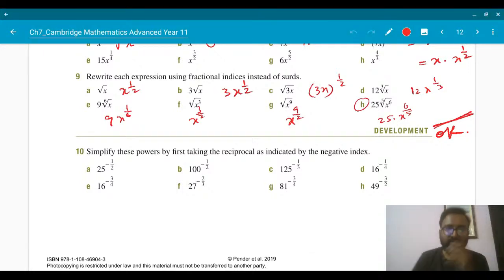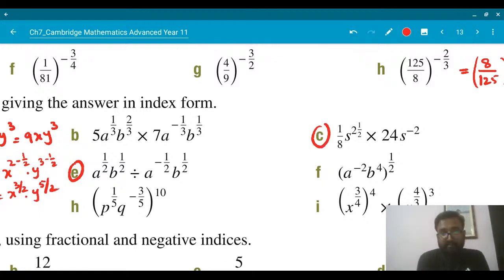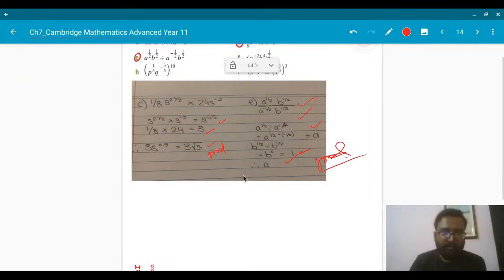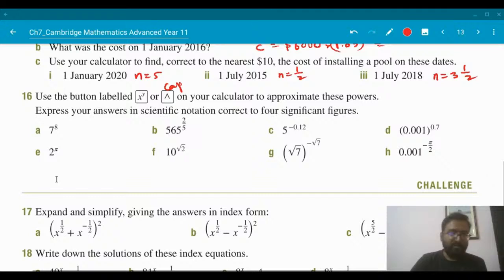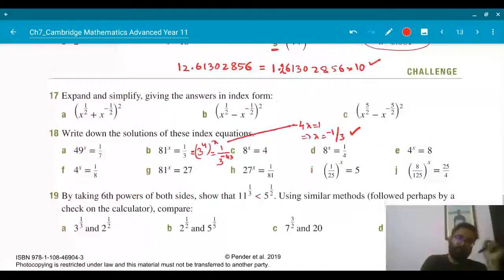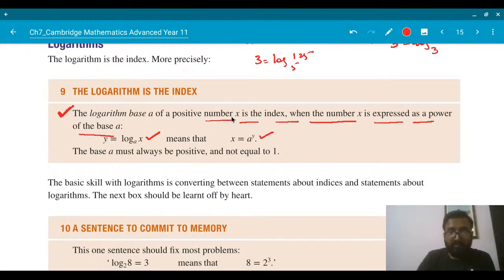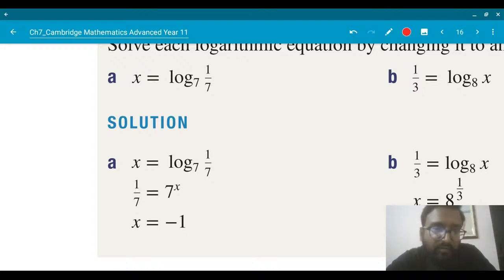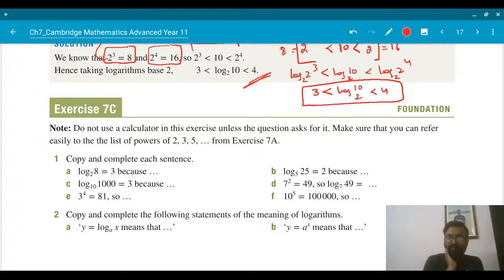IIT Maths | 11th | 7. Expo and Logs (Part 2) | Cambridge, Australia (NSW) | STEMTeacher.Ca